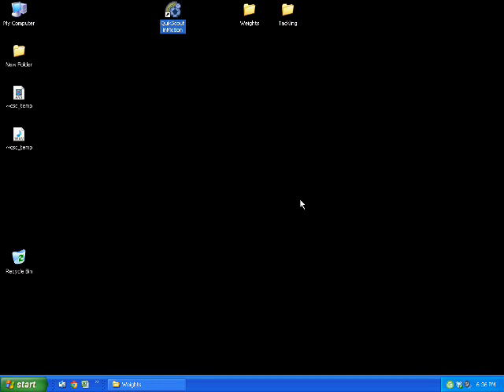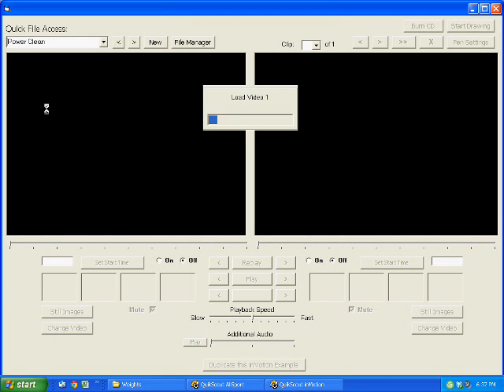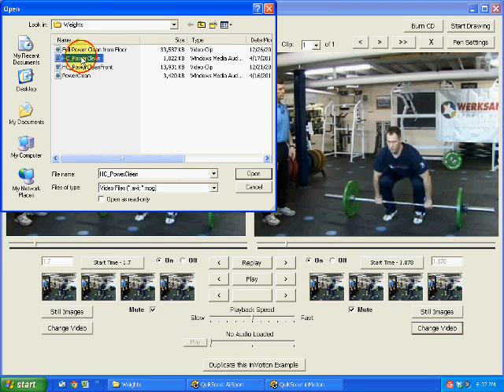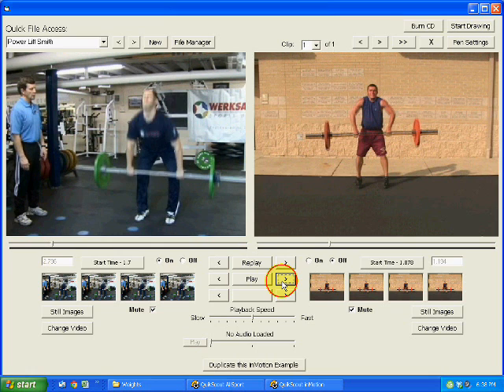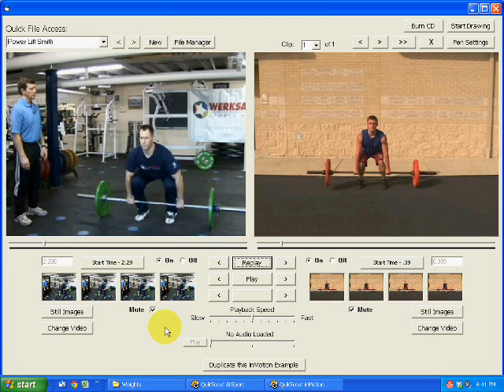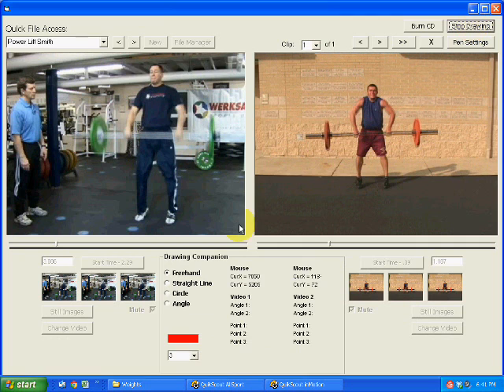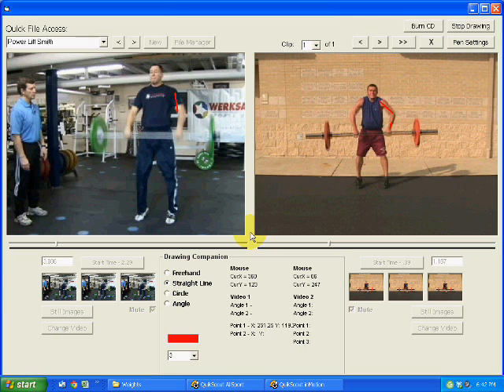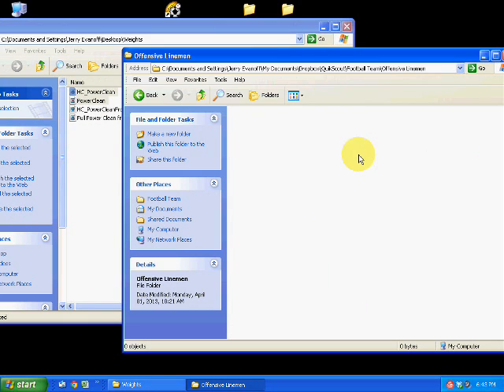QuikScout inMotion Power Clean